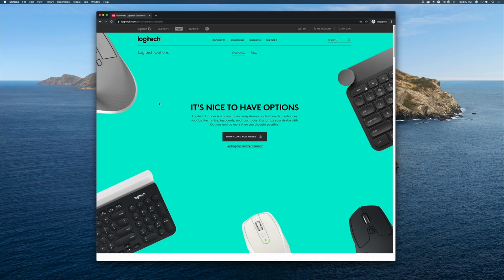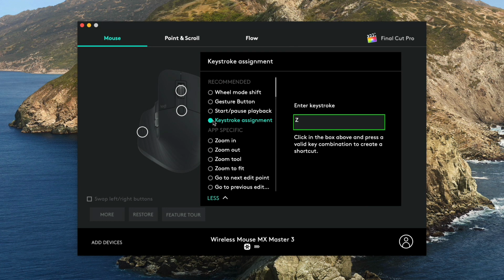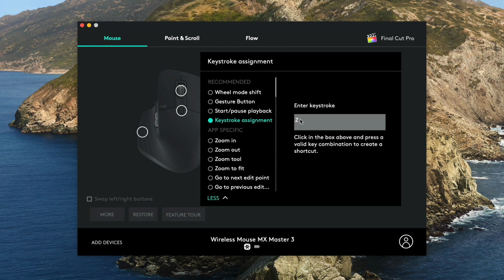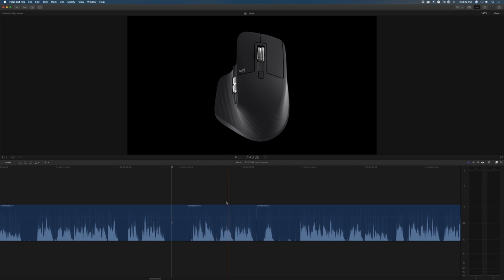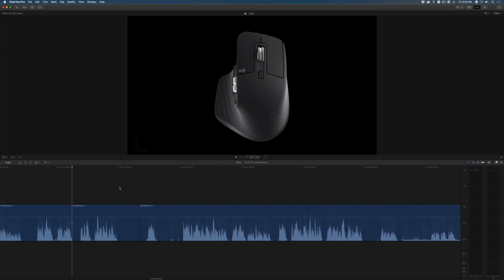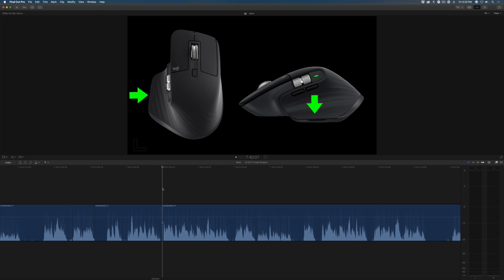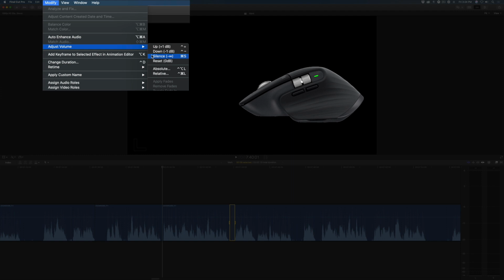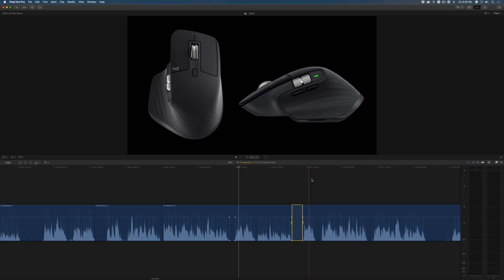MBS 498: Editing in FCPX with Logitech MX Master 3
In this video Steve shows you how he edits with Logitech's MX Master 3 Mouse.

Topics Covered:

Where to Find the Logi Options App
How to program the MX3 for Final Cut Pro X
Best Commands for Sound Editing
Editing Sound with the MX 3